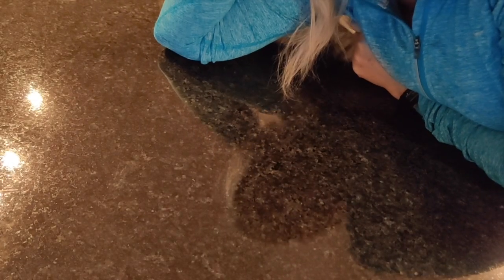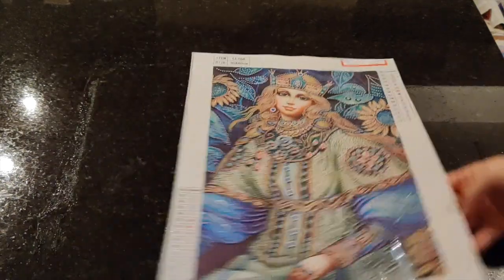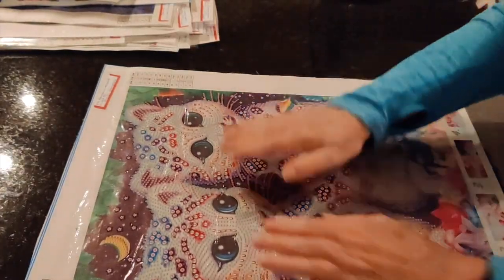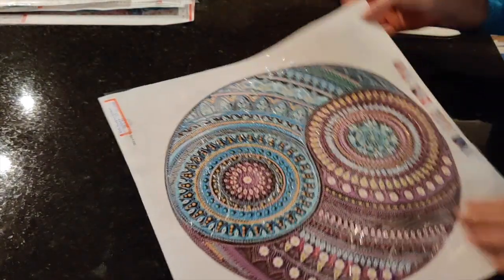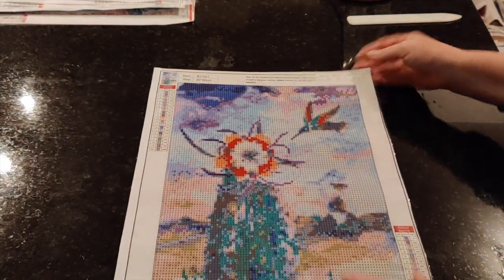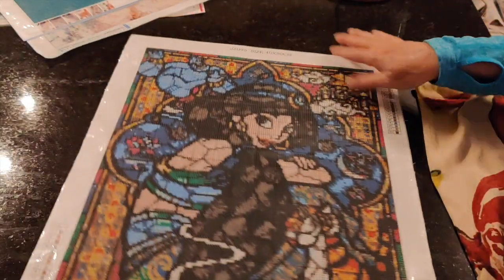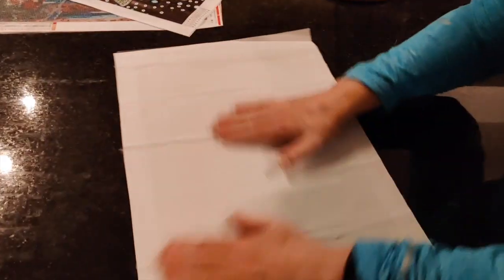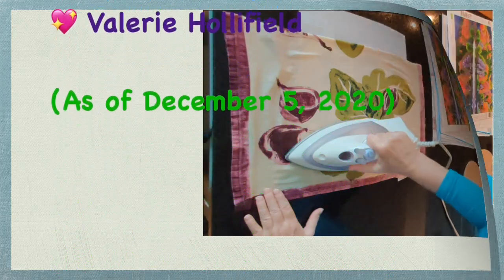Ironing Canvases and Stash Review (Edited) - Part 2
💎 Stores: Fansells.com, FGNormal.com, GBFKE.com, Newhomy.com, and UrBestDeals.com

     NOTE: Rambling Rose and Diamond Painting is a participant in the GoAffPro Affiliate Program, an affiliate advertising program designed to provide a means for sites to earn advertising fees by advertising and linking to the partner site.

You can send me snail mail at this address:
     Rambling Rose
     Westboro PO
     Ottawa, ON K2A 4E4
     Canada

Happy 💎 Painting!!